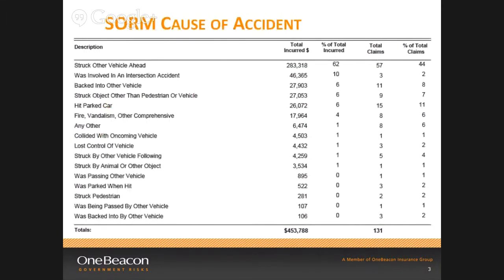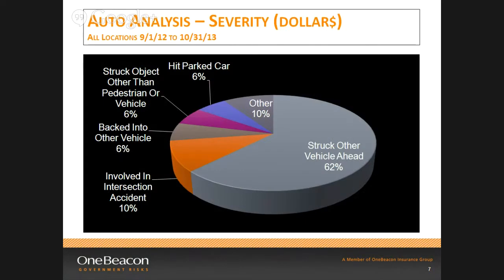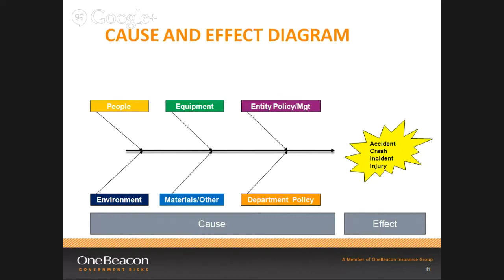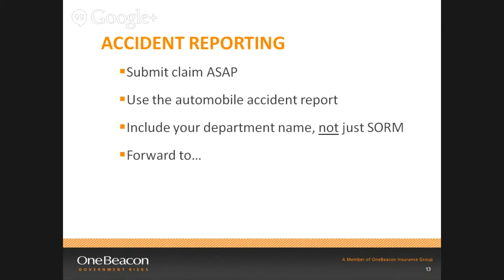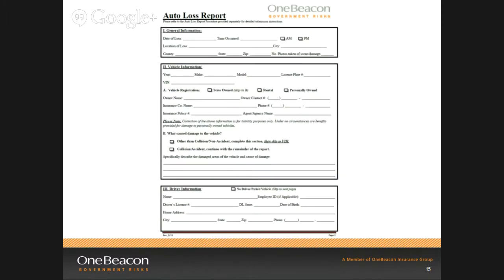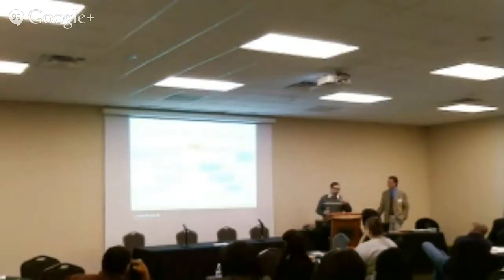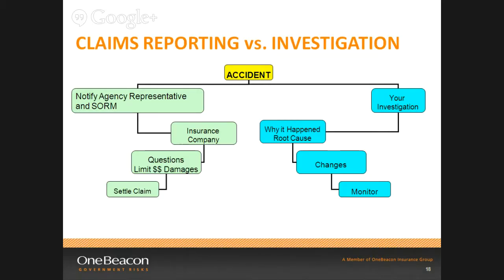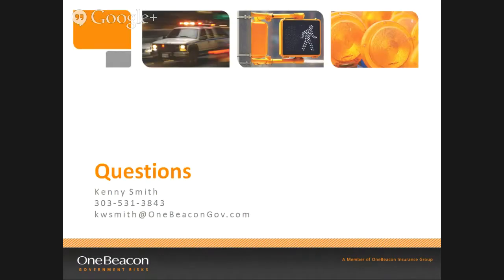Claim Trends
On January 23, 2014, the State Office of Risk Management held a conference for state agencies.  In this presentation at the Statewide Auto Insurance Symposium, we discuss where the state stands in terms of trends in automobile insurance claims.